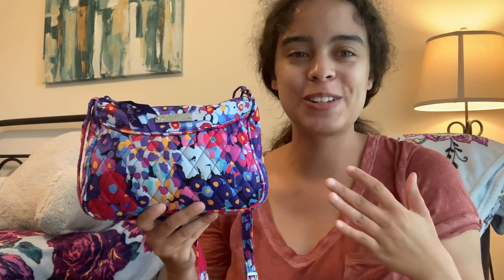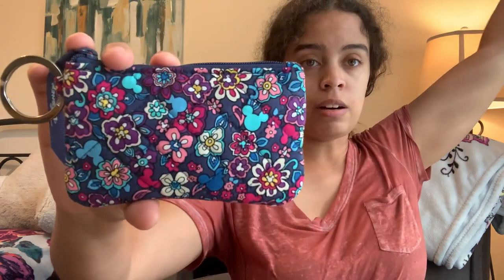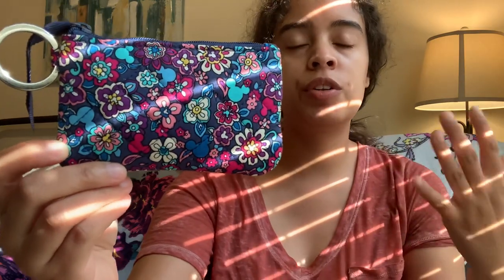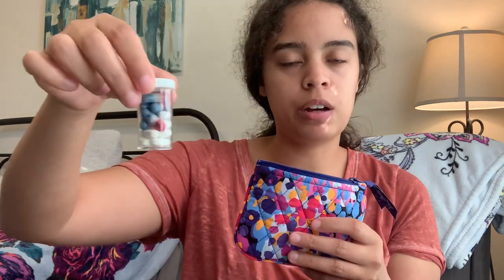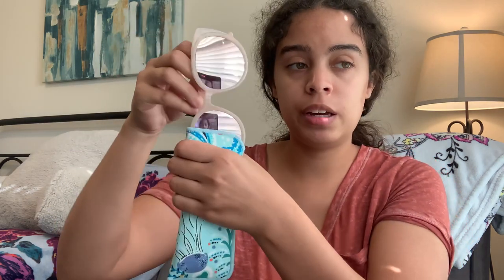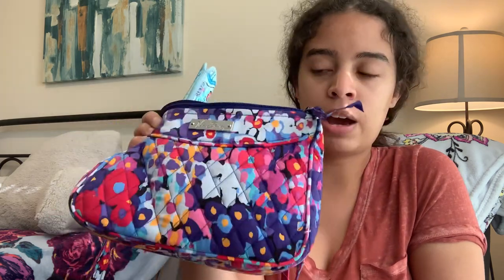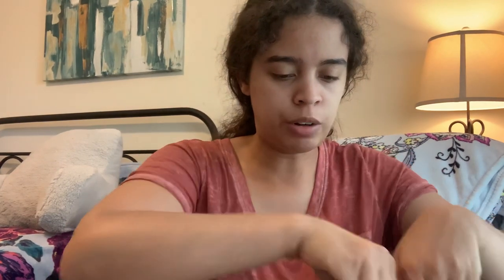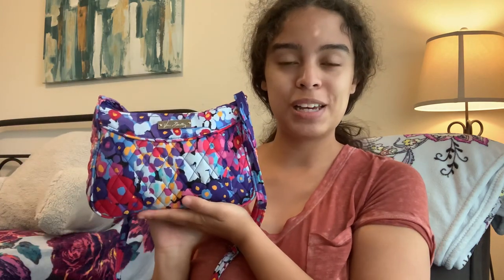What’s in My Vera Bradley Little Crossbody in Impressionista + Look at NEW Sensational Mickey Ditsy!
Edit: I forgot one thing that was supposed to be in my bag but was on my desk: my mask!

Here’s a what’s in my bag on one of my favorite Vera Bradley bags! Also, a look at the NEW Sensational Mickey Ditsy pattern, arriving in all Vera Bradley stores and VeraBradley.com on July 15!